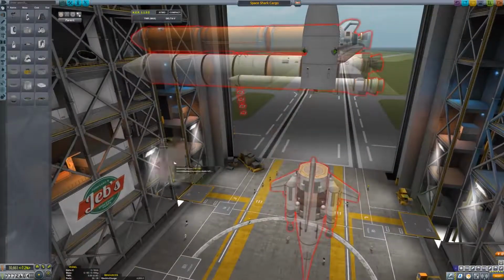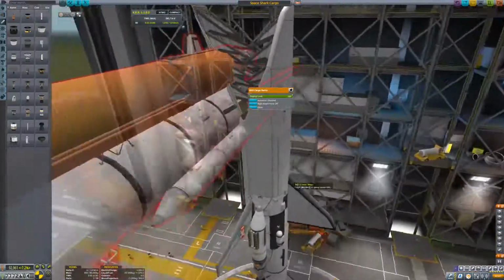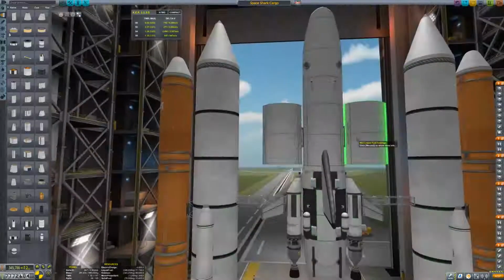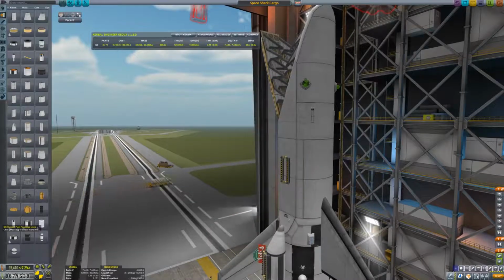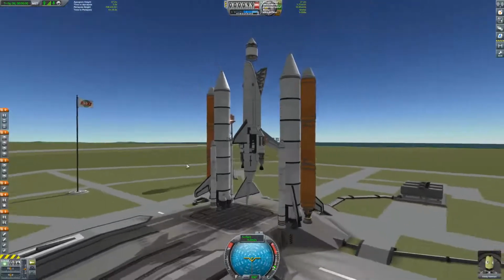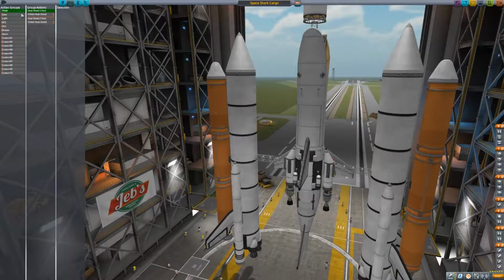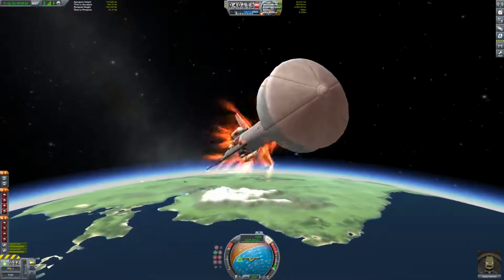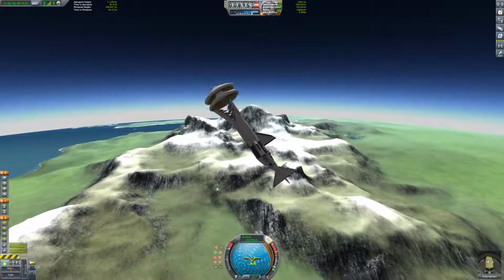Joe and Al Play KSP: Space Shark Goes Home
We're taking Space Shark Home! And by home we mean Laythe, the planet covered mostly in water. But before we can get there we have to figure out what Delta V is first.